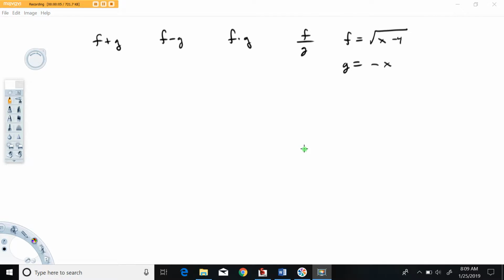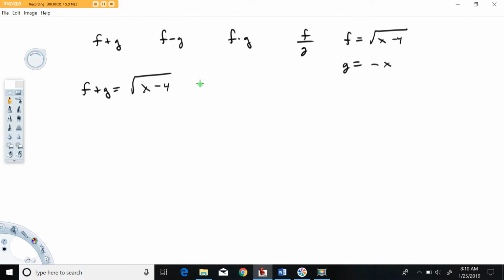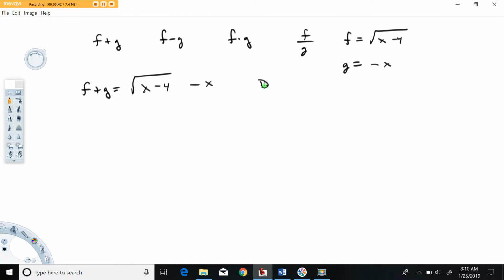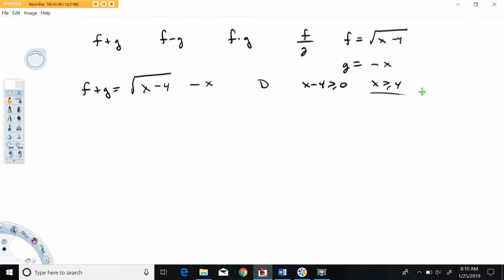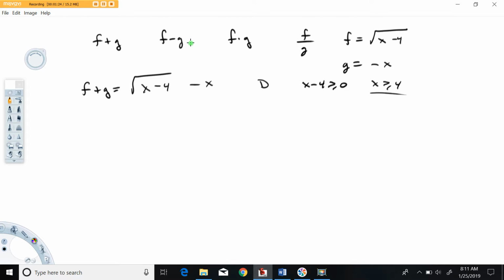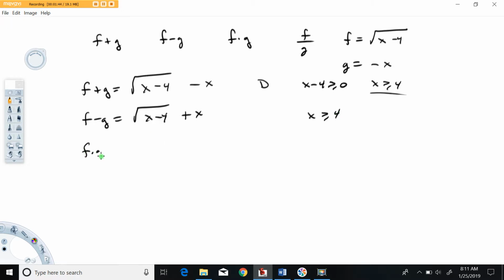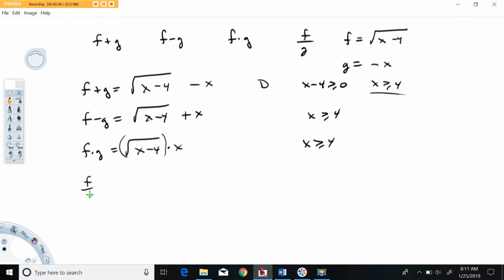adding subtracting multiplying and dividing functions V 2